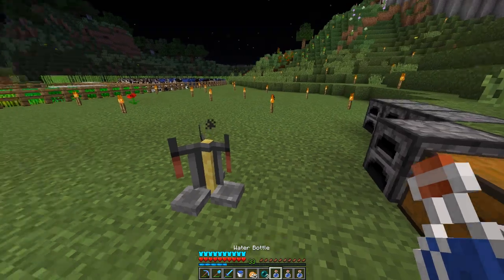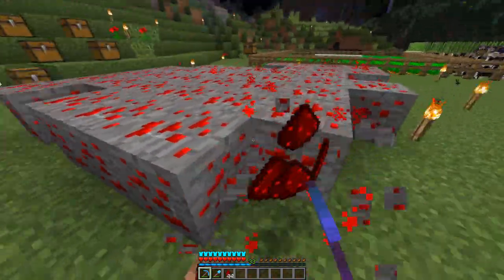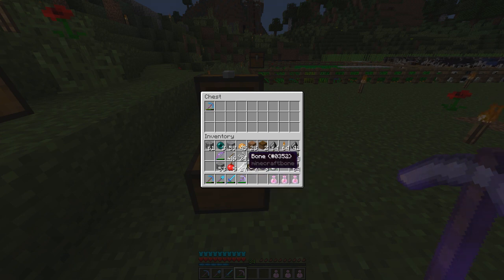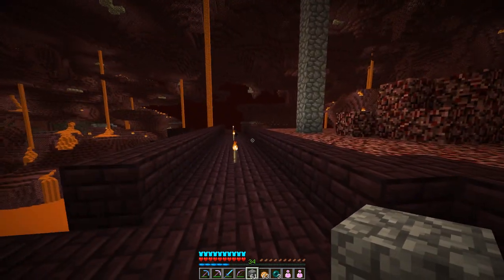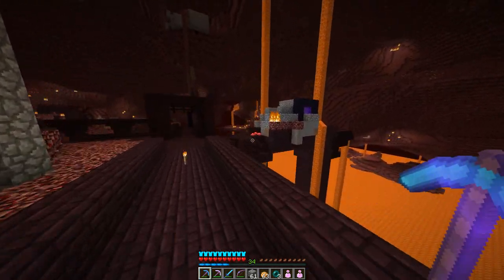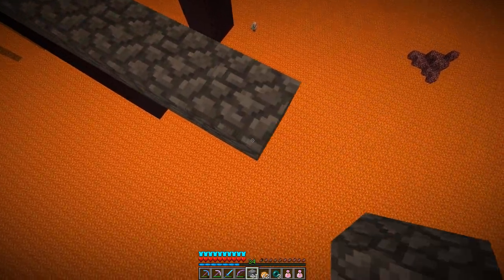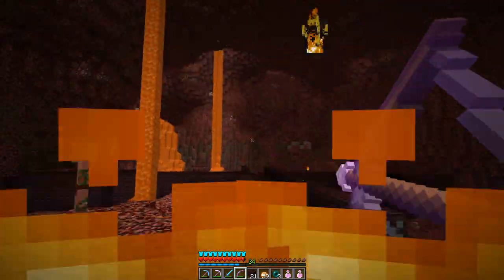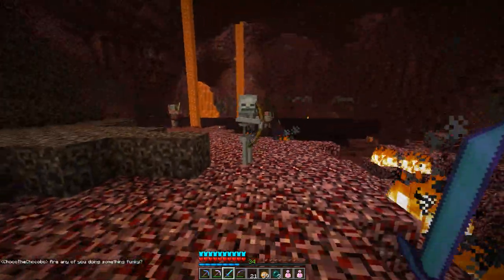How To Minecraft SMP : "The Chest Room - Part 2" : Episode 22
Today we brace the horrors and terrors of hell, in attempts to find our last needed resources for our lovely and overly-complicated build. It'd be a shame if my shift key just happened to come loose...
HTM map (Updated once a week)
How To Minecraft SMP is a 1.8 vanilla survival multiplayer world with some incredibly awesome other Youtubers here:

The Nexus Minigames Server IP: thenexusmc.net
The Hutt Survival Server IP: connect.thehuttmc.com

hypehypehypehypehypehypehypehypehypehypehypehypehypehypehypehypehypehypehypehypehypehypehypehype